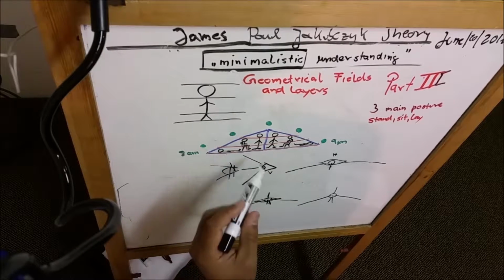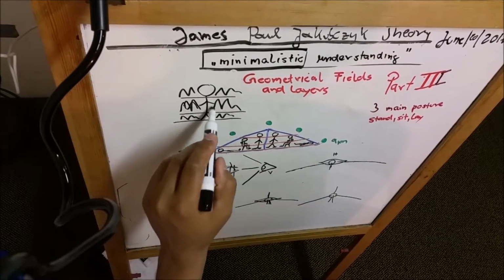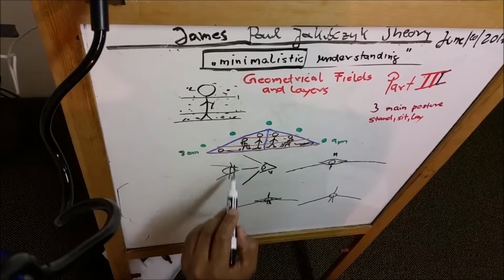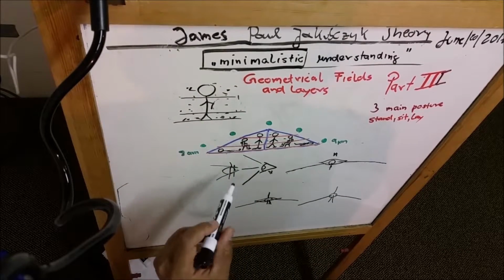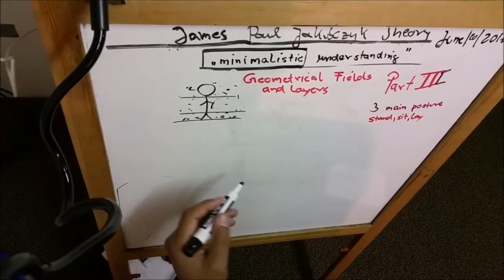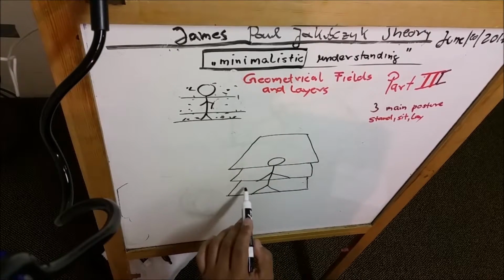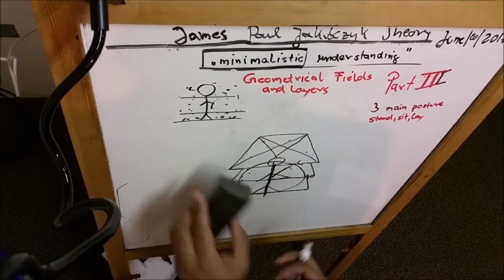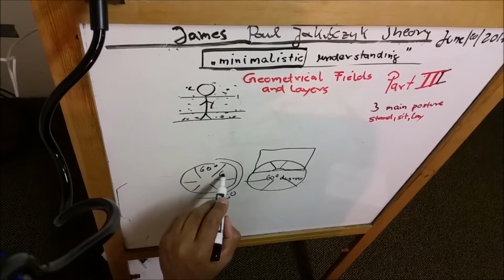"minimalistic understanding" Part III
Part III Geometrical Fields and Layers of a Human